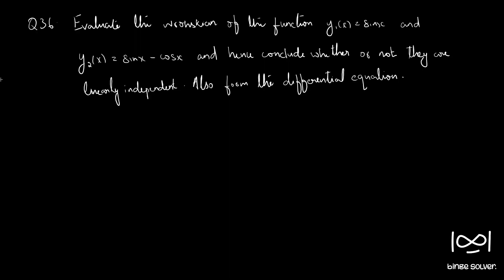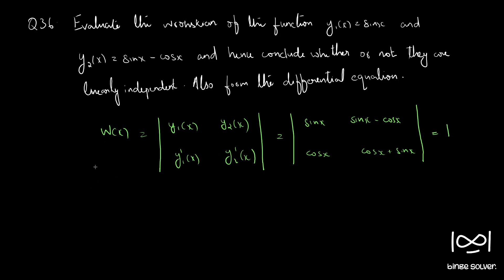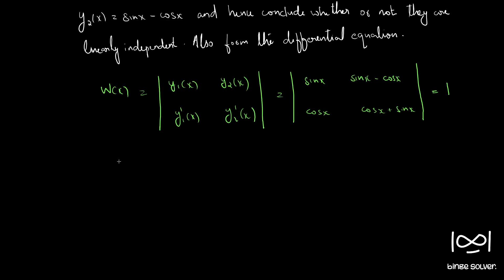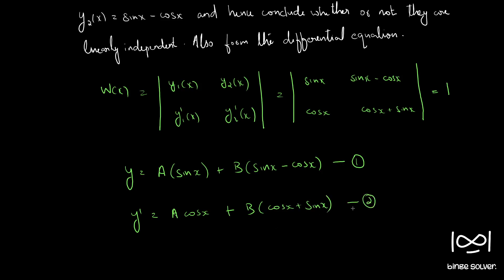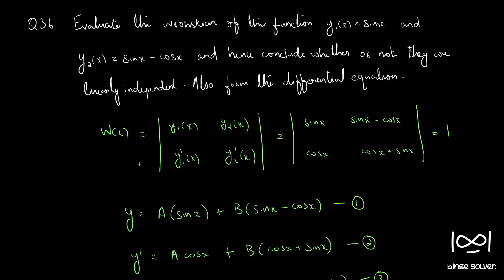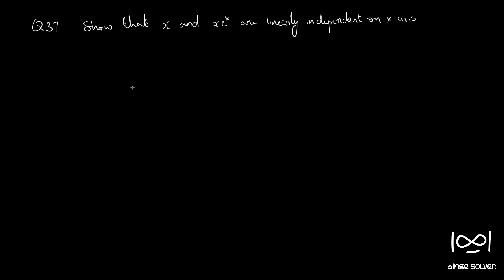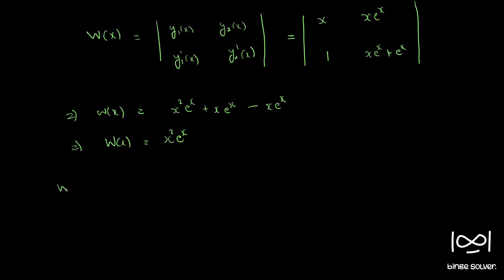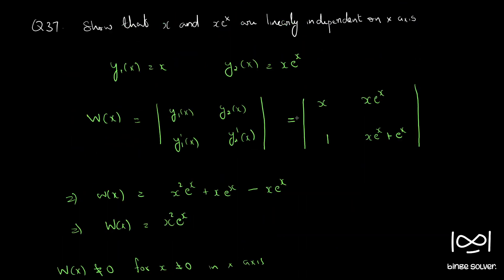Q36 & Q37 Evaluate the wronskian of the function y1(x)=sinx and y2(x) = sinx-cosx and hence ..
Q36 Evaluate the wronskian of the function y1(x)=sinx and y2(x) = sinx-cosx and hence conclude whether or not they are linearly independent. Also form the differential equation.

Q37. Show that x and xe^x are linearly independent on x axis